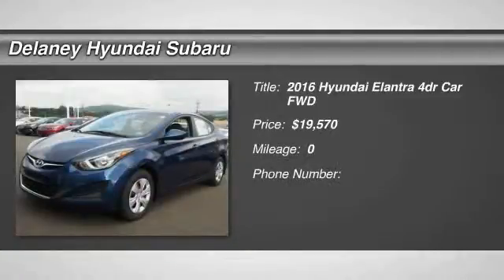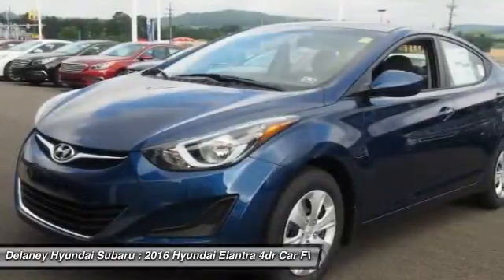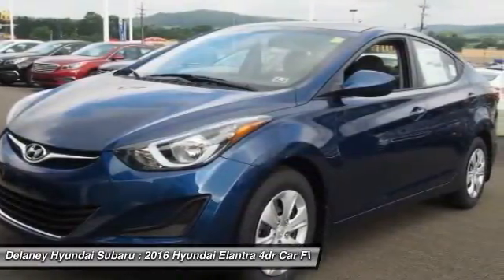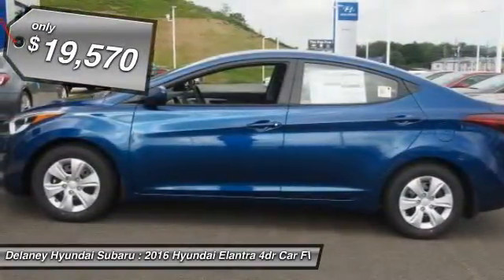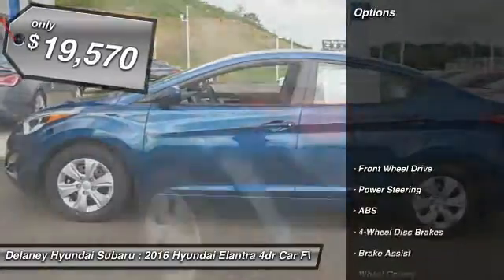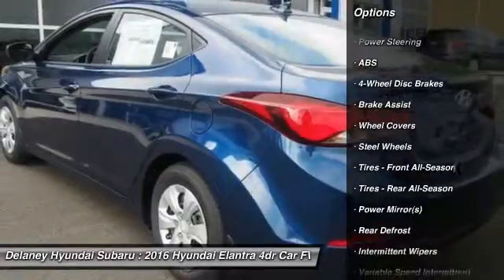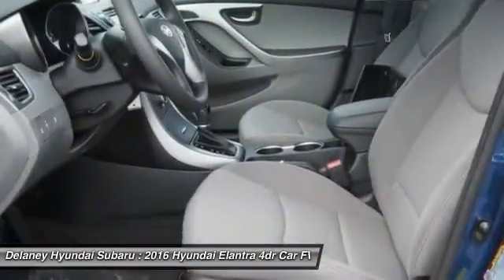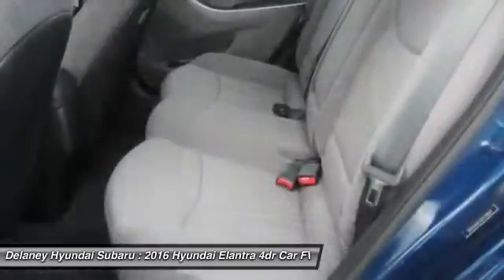2016 Hyundai Elantra 96070